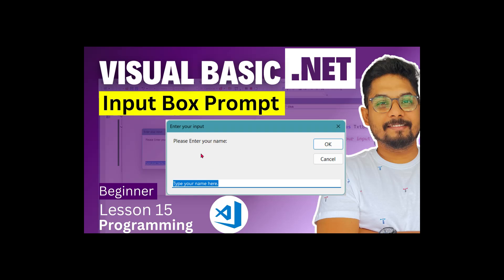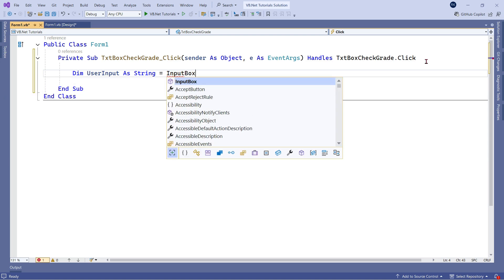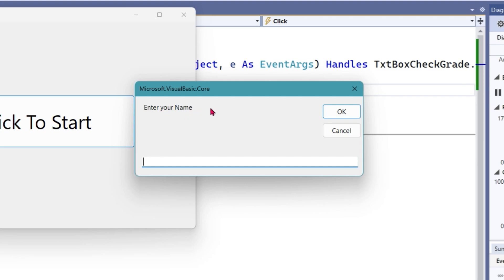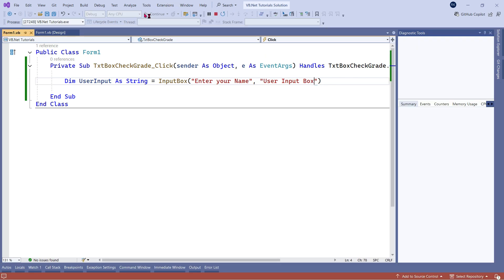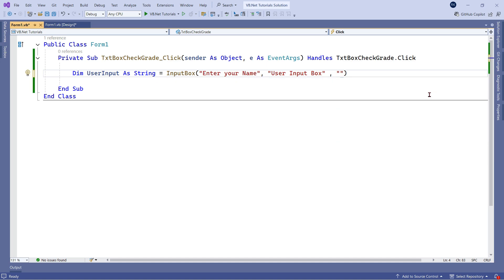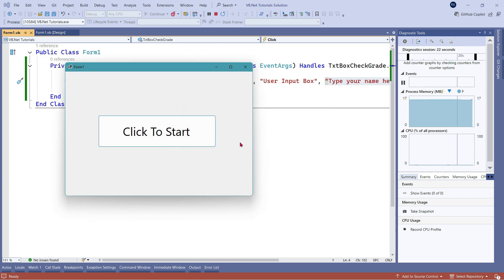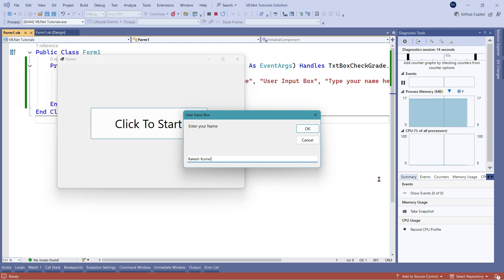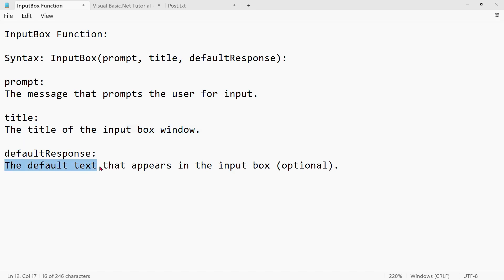Prompt Box for Input from User in VB.Net | Visual Basic.Net Tutorial - Input Box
In this video, you will learn how to create a prompt box using the InputBox function in VB.NET to gather input from the user during runtime. We’ll cover the basics of using InputBox for simple text input and demonstrate how to handle and process the user input in your Visual Basic applications. This tutorial is perfect for beginners looking to add user interaction to their VB.NET projects.